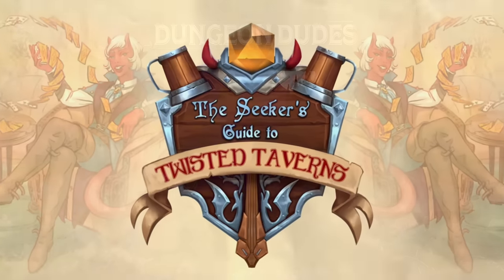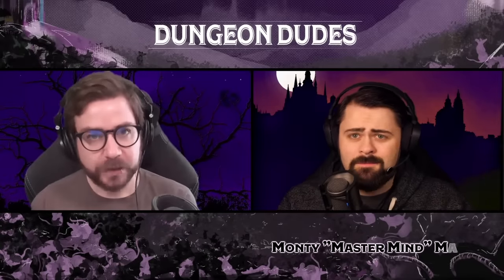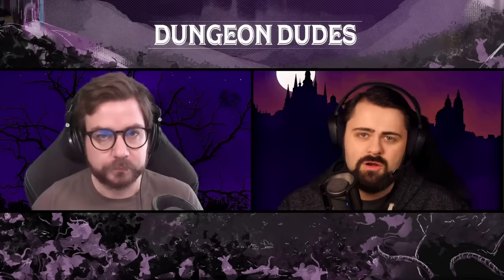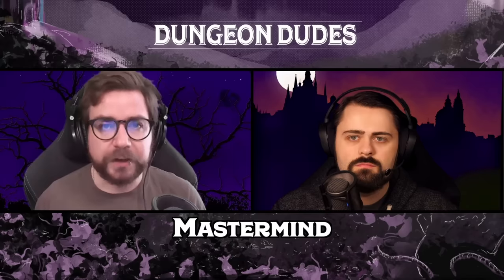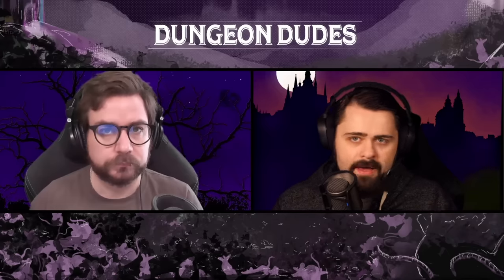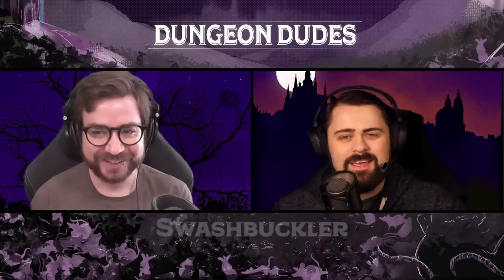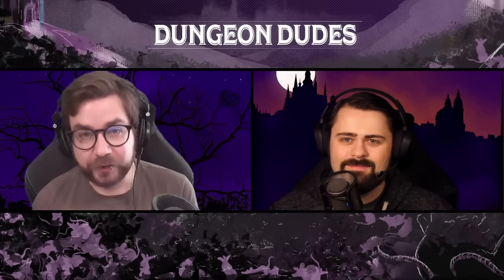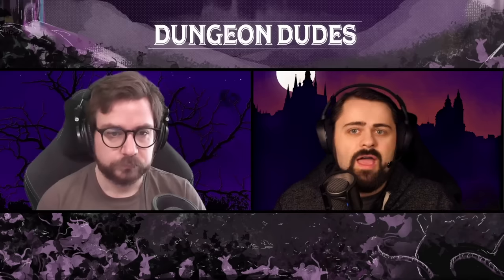Rogue Subclass Tier Ranking (Part 2) in Dungeons and Dragons 5e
MONSTERS OF DRAKKENHEIM is 300+ pages of eldritch horror inspired monsters for 5e by the Dungeon Dudes! Coming to Kickstarter March 26th, 2024 We discuss the subclasses presented in Xanathar's Guide to Everything and discuss how they stack up against the subclasses presented in the Players Hand Book.

DUNGEONS OF DRAKKENHEIM is coming to Kickstarter in 2021! We’re partnering with Ghostfire Games to publish the complete adventure for Fifth Edition.
to get the latest updates!

TIME STAMPS
0:00 - Sponsor
0:47 - Intro
3:17 - Corrections
3:45 - Inquisitive
12:22 - Mastermind
19:58 - Scout
24:51 - Swashbuckler
33:31 - Community Rankings